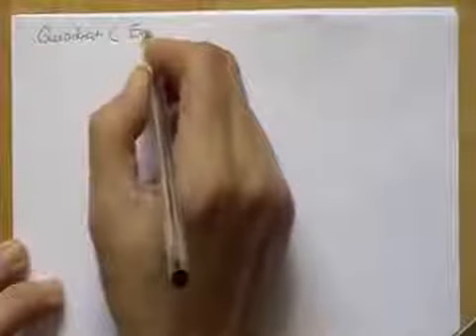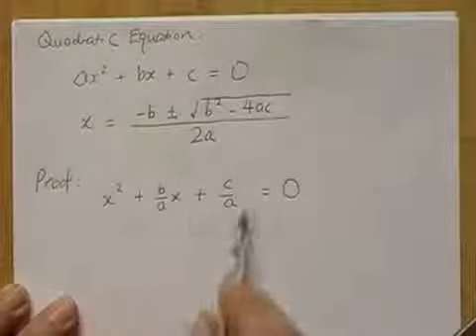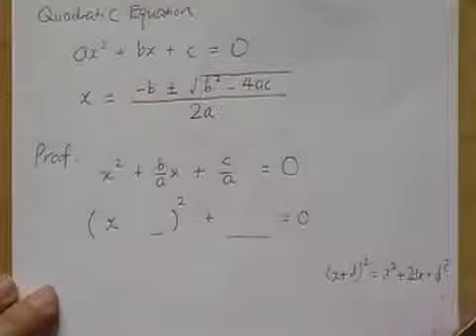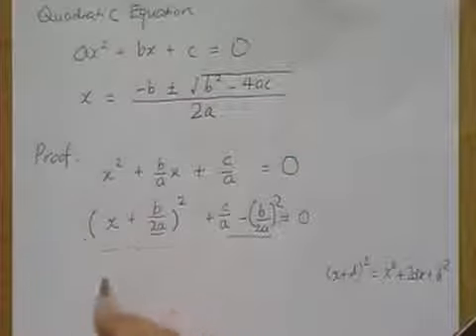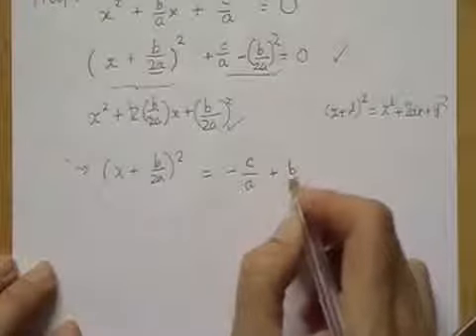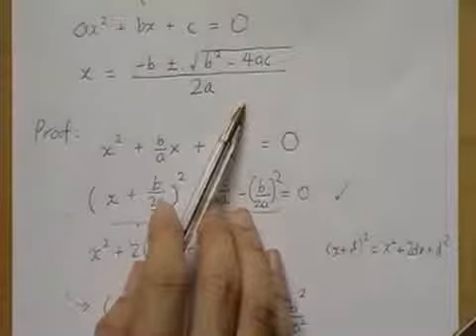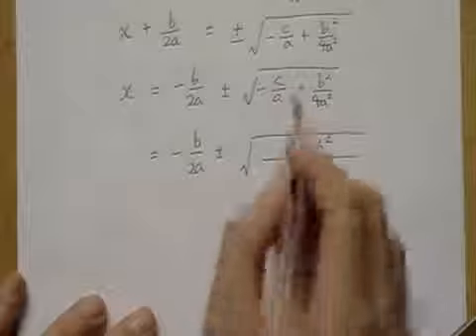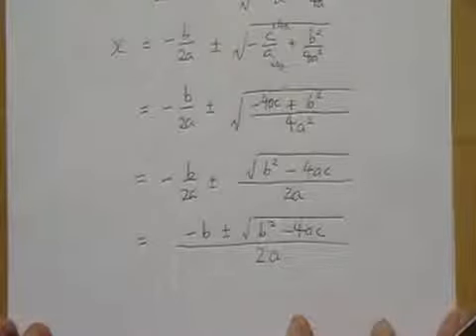proof quadratic equation solution